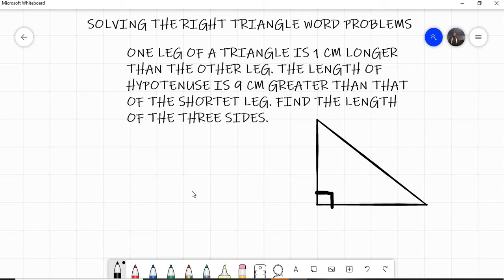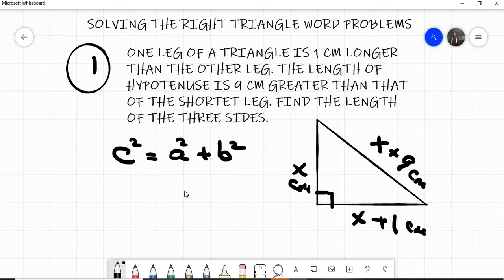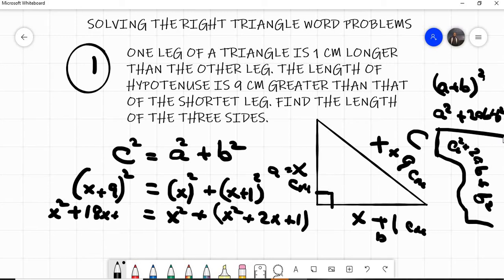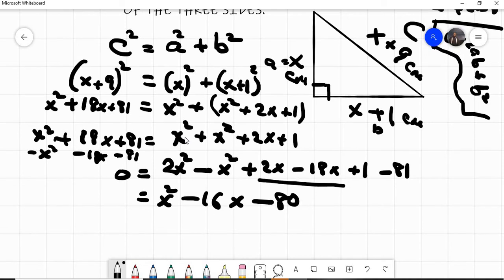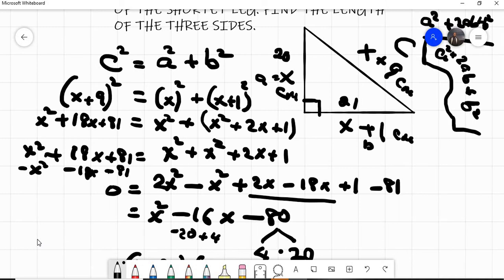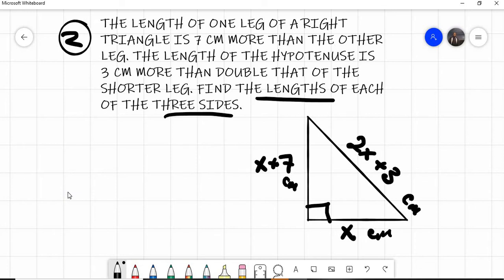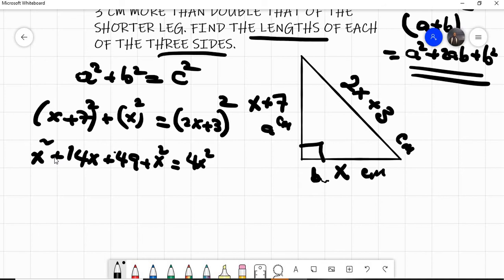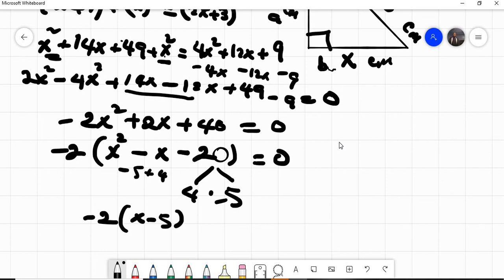SOLVING THE RIGHT TRIANGLE WORD PROBLEMS